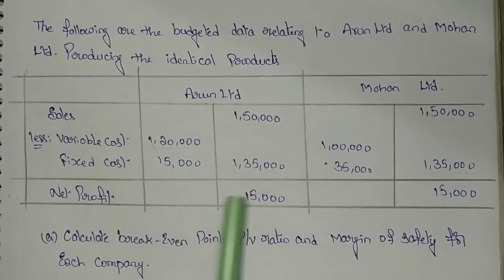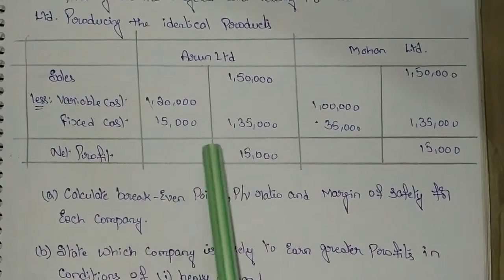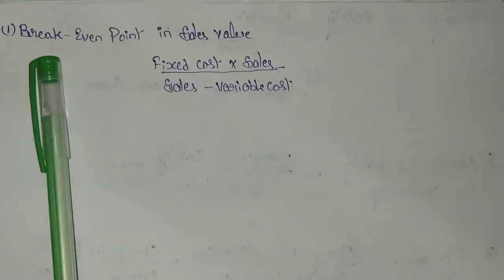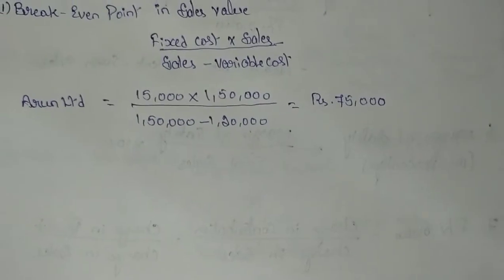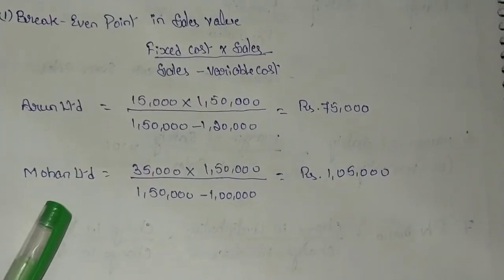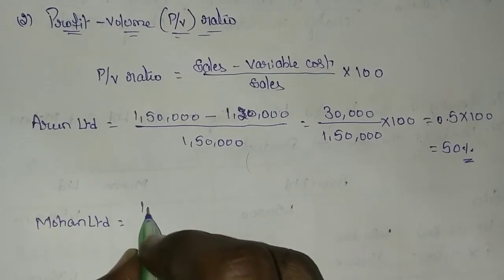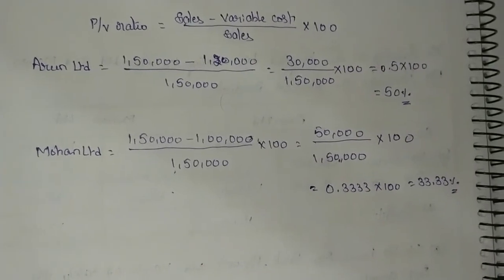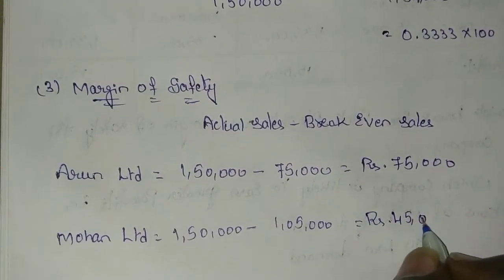Break Even Analysis: Problem - 3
Claculatiom of BEP, P/V ratio and margin of safety